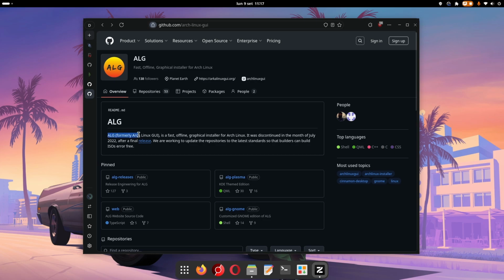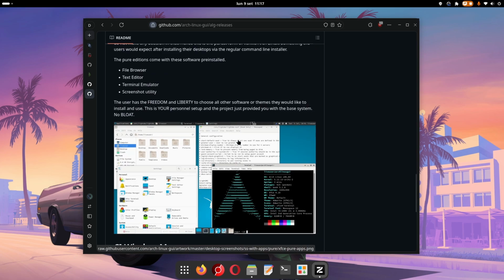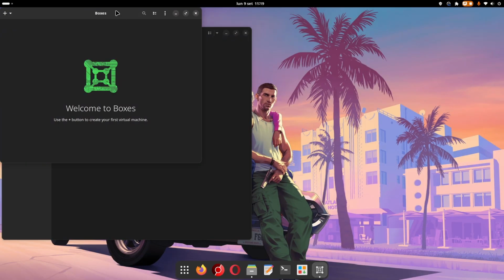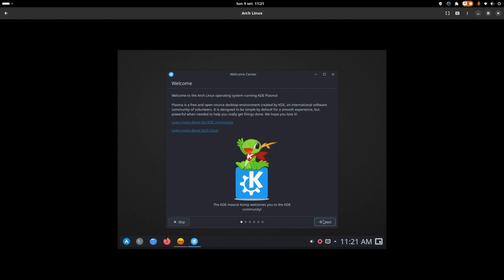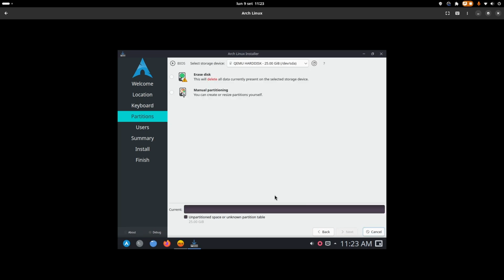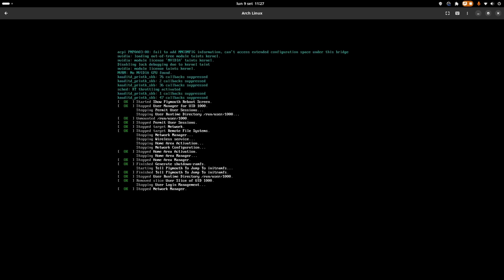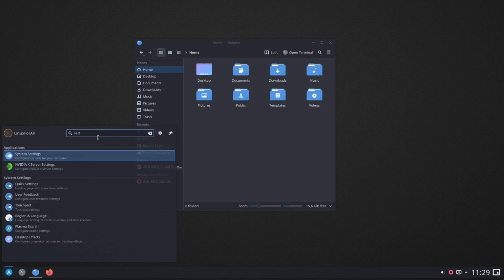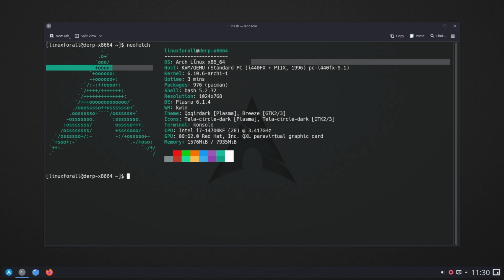THE EASIEST WAY TO INSTALL ARCH LINUX IN 2024 (with gui).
Share and Like if you liked the video! :D

THIS IS THE EASIEST WAY TO INSTALL ARCH LINUX IN 2024 (with gui).